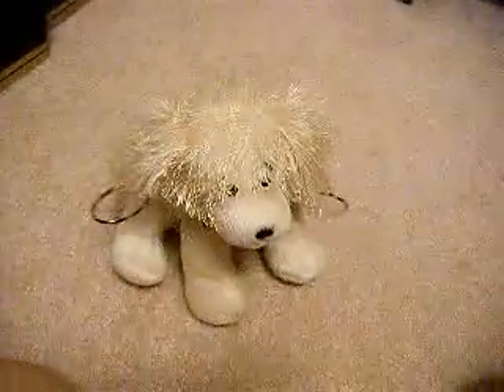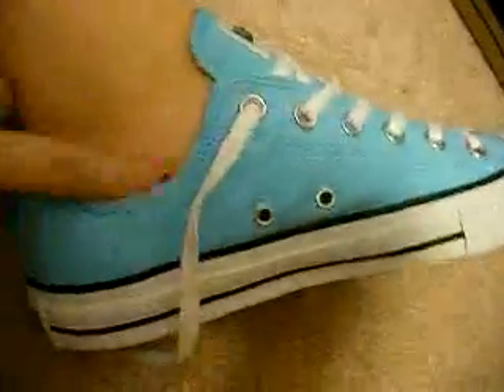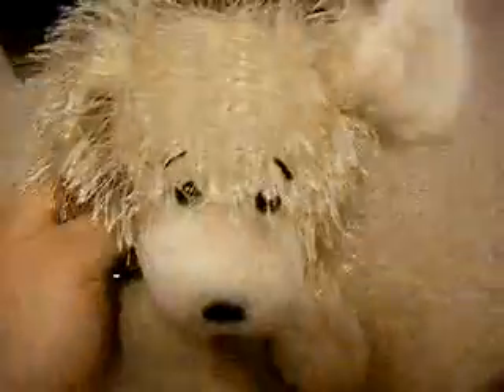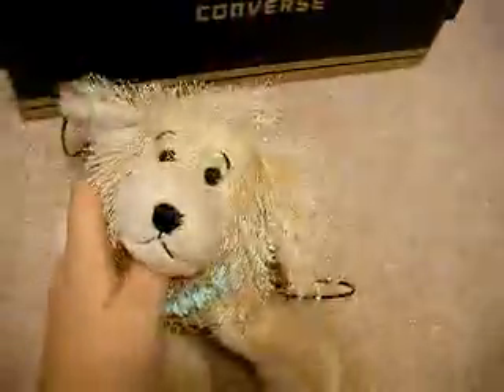New Converse!!!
i already made a video of new school clothes but i didnt really show my converse so yeah!